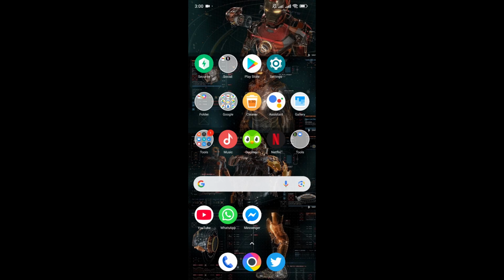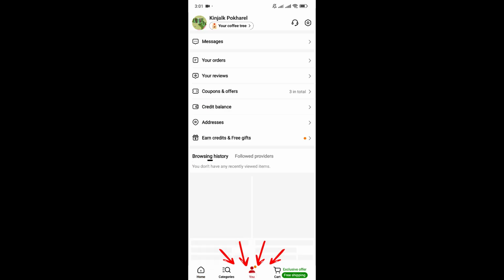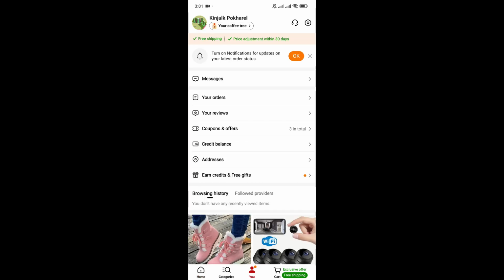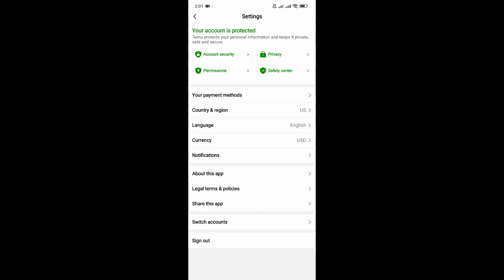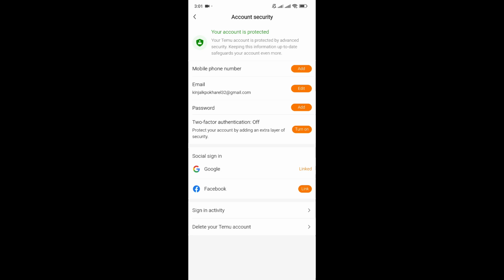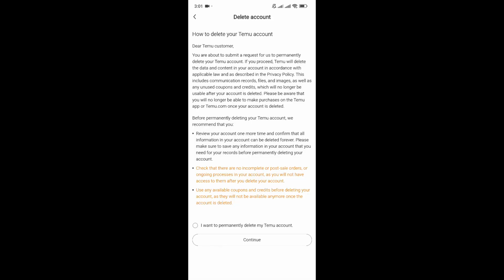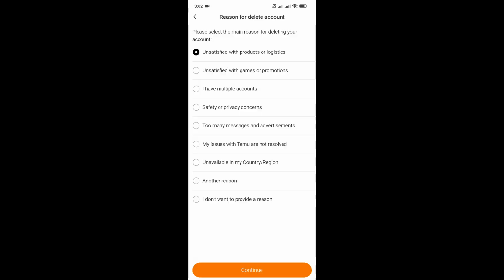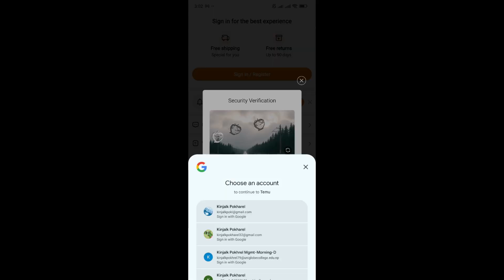How to Delete Temu Account 2024?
Ready to delete your Temu account? Follow this quick and easy guide to permanently remove your account and protect your data. Step-by-step instructions for a hassle-free process.